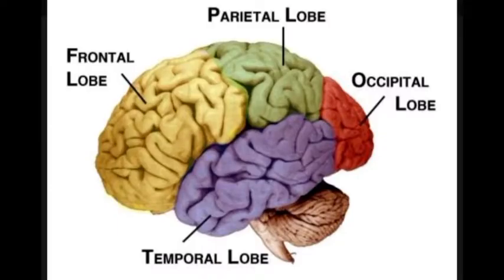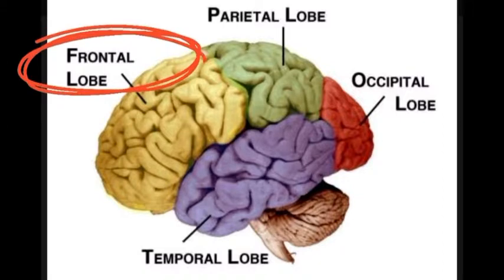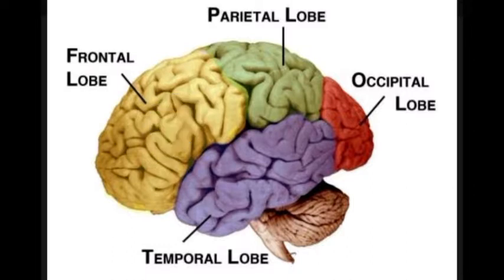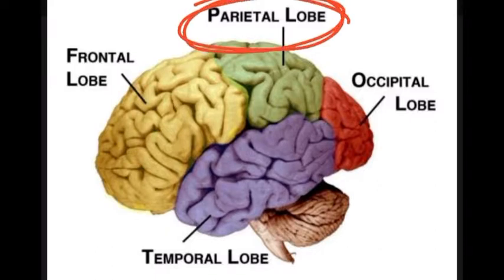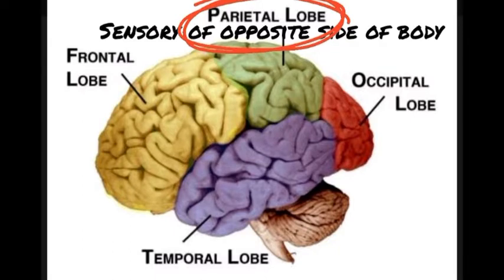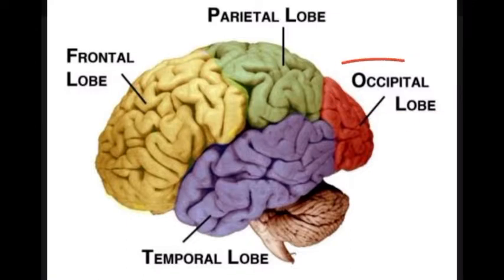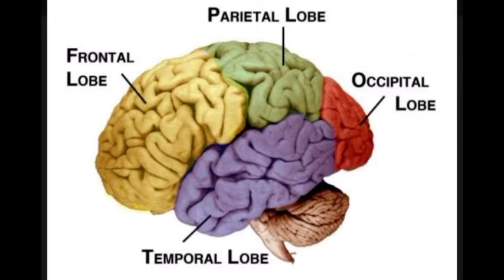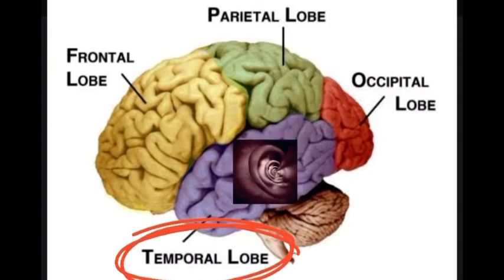NCLEX Brain Lobes & Functions crash course 🧠🧐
NCLEX RN LVN LPN nursing nurse Brain Lobes and its functions- simple crash course lecture tutor